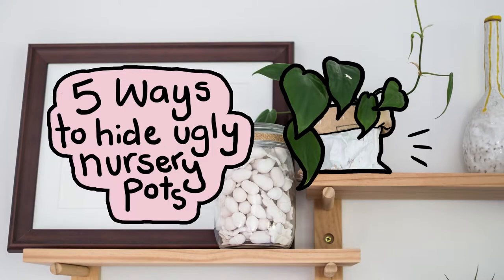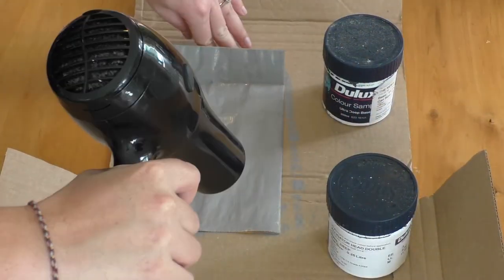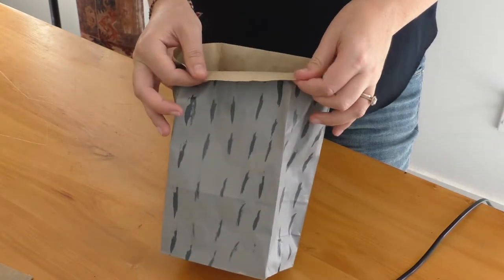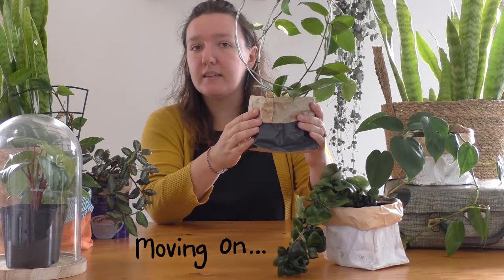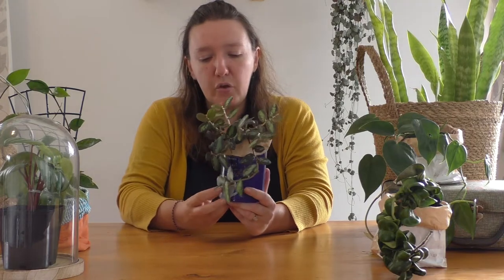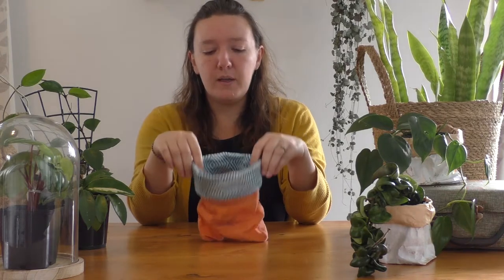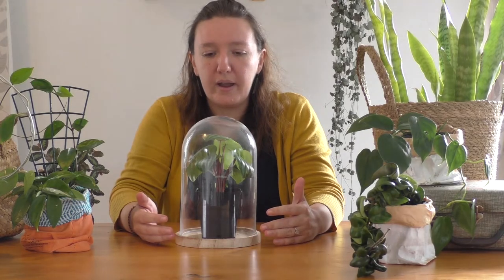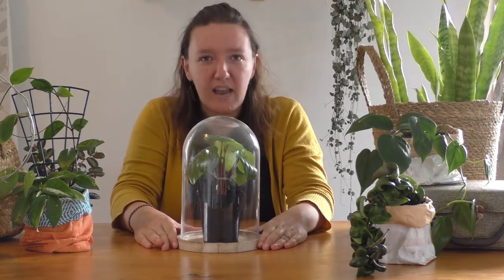5 Ways To Hide Ugly Nursery Pots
My name is Becky, I am an illustrator and graphic designer living in Auckland, New Zealand.
I am also a big nature nerd and plant collector. Today's video is all about hiding those unsightly black nursery pots because sometimes we can't afford to run out and buy a replacement right away.

Art: @littlelifeworkshop
Plants: @littlegreen_nz

My background: I'm the creator of Little Life Workshop and I often draw comics for IZScomic